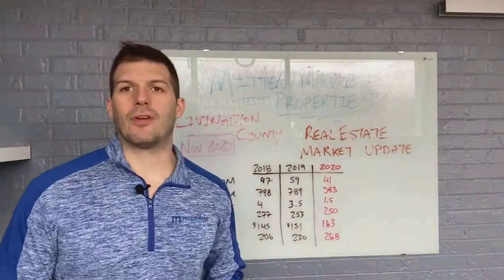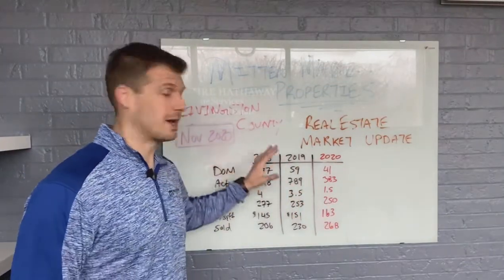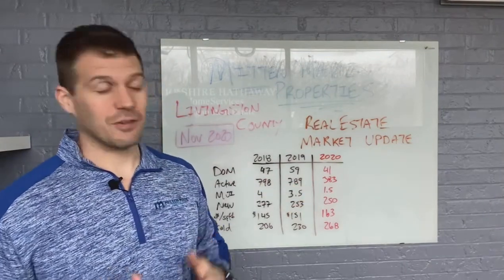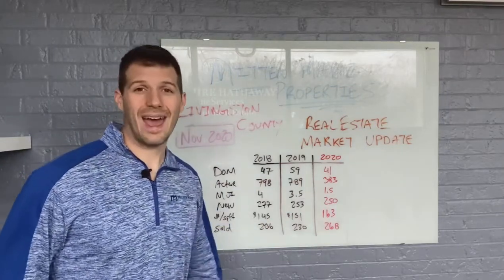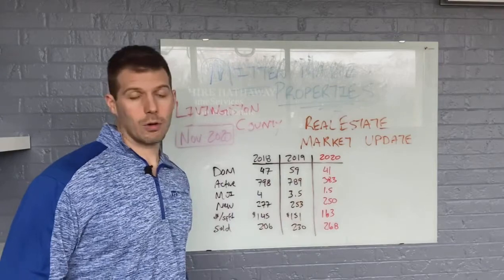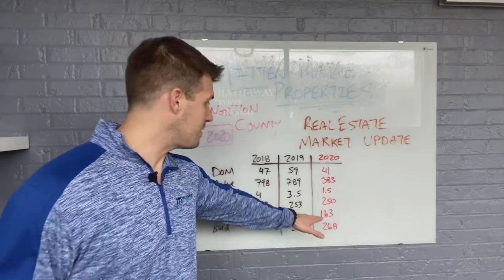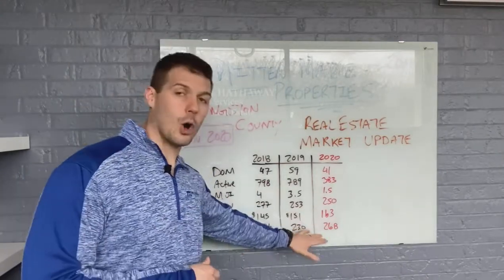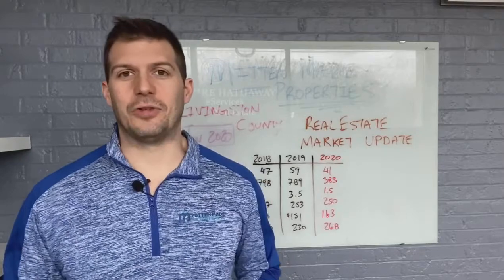November 2020 Real Estate Market Update Livingston County, Michigan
The Legacy Group is a full service real estate brand that operates not only in the real estate and real estate investing world but also the marketing and digital world. The team has completed hundreds of real estate transactions and has helped many more with their goals and business endeavors.

We put more money into our client’s pockets by using data driven measures and by being the best negotiators in our market.

The Legacy Group was started by Brandon Gentile who is a serial entrepreneur and found his calling building businesses and helping others do the same.

TLG TV is a way for the team to give maximum value back to the market and provide exposure to the virtues of real estate and explode the myths inside of it.

Not only will we have Q&A and industry issues but we will be bringing in business owners from every walk of life to bring value to you.